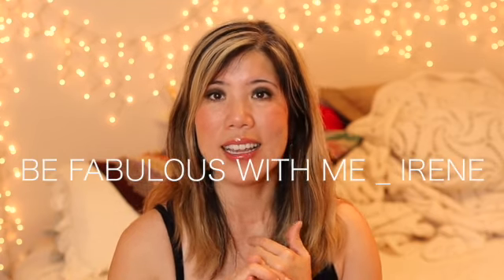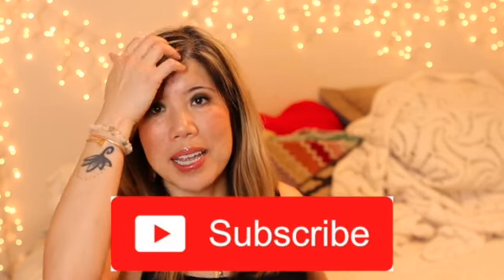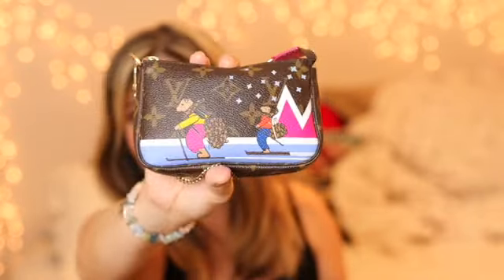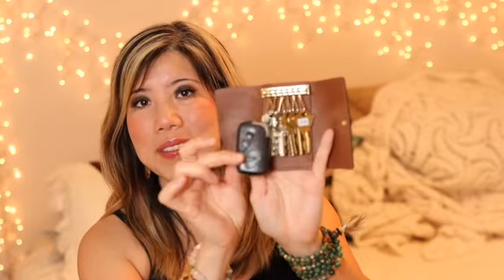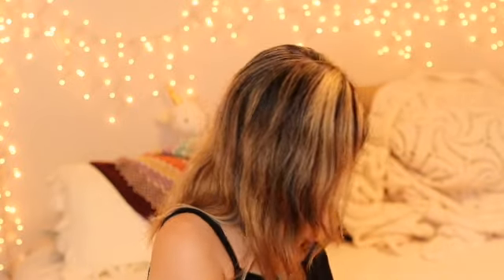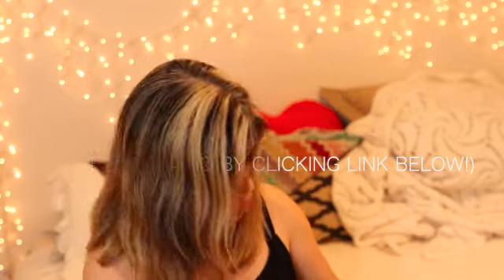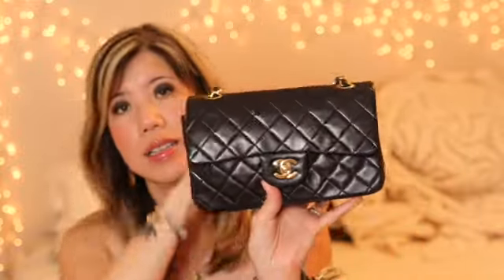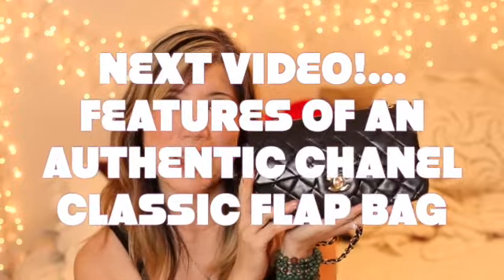SHOULD YOU INVEST IN A CHANEL CLASSIC FLAP | COMPARISON OF CAPACITY WITH LOUIS VUITTON ALMA BB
Happy Thursday Everyone! This video is a double feature!: the Intro is actually from a TAG from Be Fabulous With Me_Irene (Thank you so much Irene for tagging me!) AND THEN the bulk of this video compares the capacity of the LOUIS VUITTON Alma BB vs. the CHANEL Classic Flap in Small. Then hopefully this helps in deciding whether of not to invest in a CHANEL classic small flap. XO, Jen.